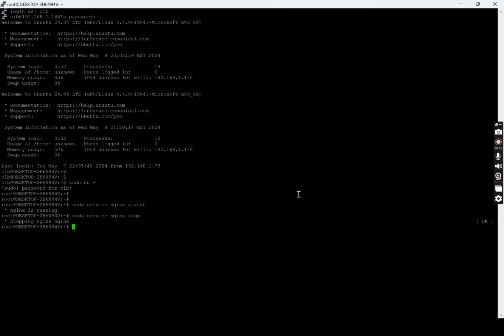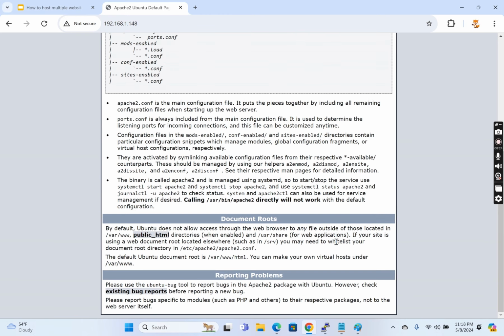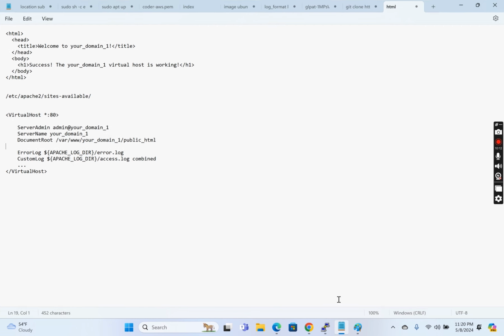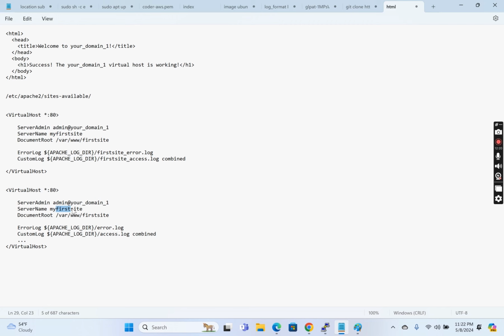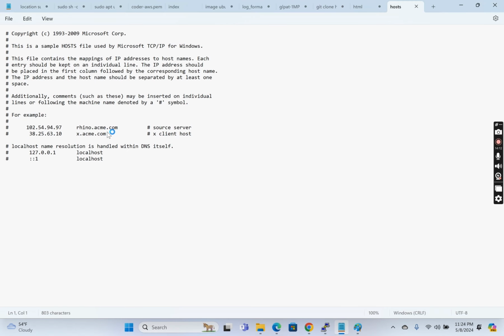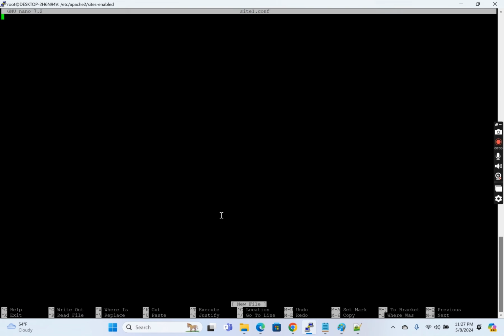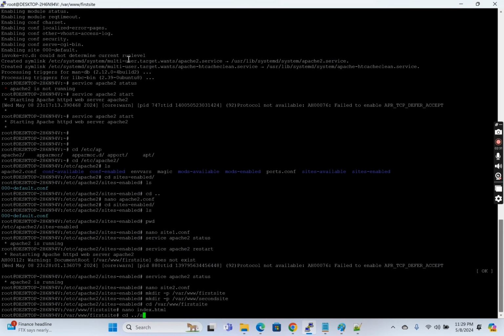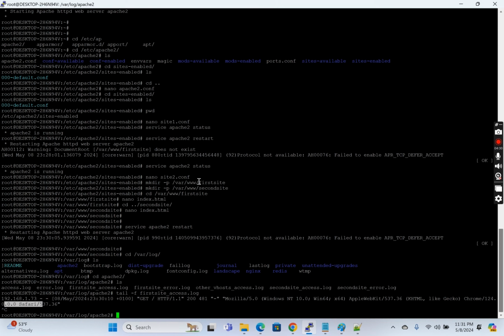How to Host Multiple Websites on One Apache Server | VirtualHost Setup Tutorial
In this video, learn how to host multiple websites on a single Apache HTTPD server using VirtualHost. This step-by-step guide will show you how to configure Apache to serve multiple domains from one server, making it easier and more cost-effective to manage your web hosting. Whether you're running a personal blog, business sites, or development environments, this tutorial will help you get set up quickly and efficiently.